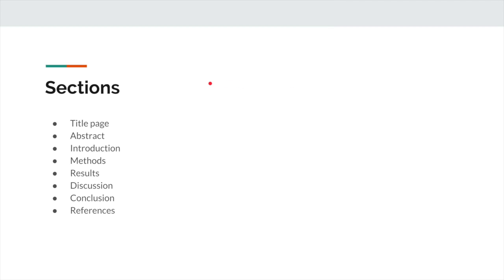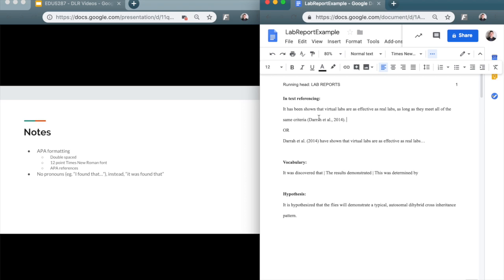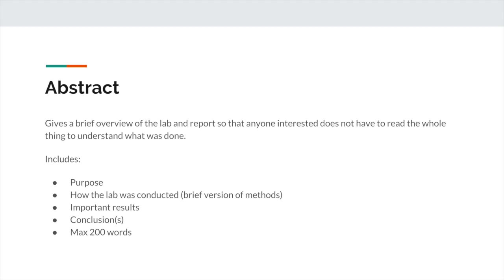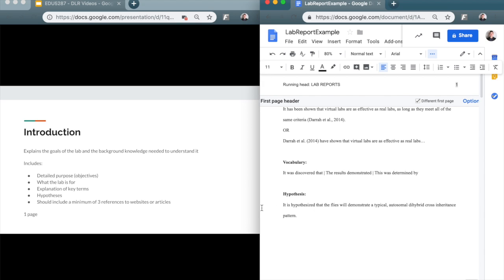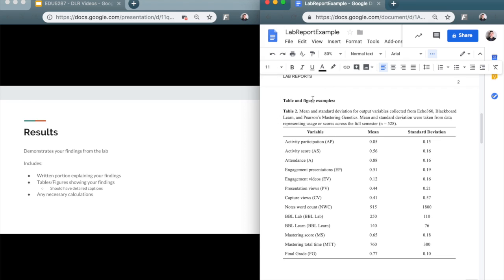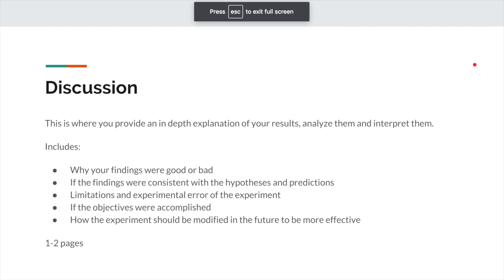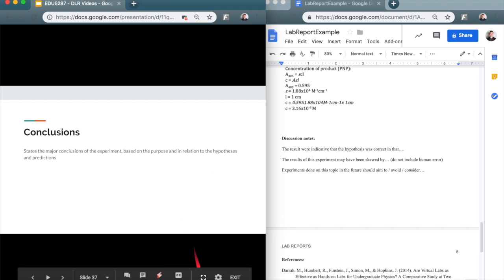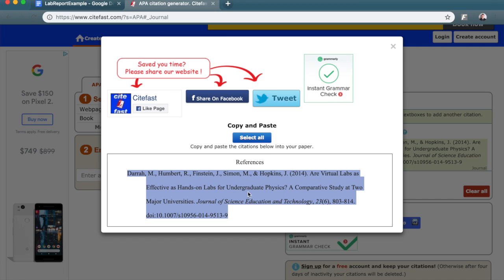Video #3 - How to Write a Lab Report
Video #3 of the series. The previous video walked you through a virtual genetics lab, investigating inheritance patterns in flies. This video is a tutorial to how to write a proper lab report.